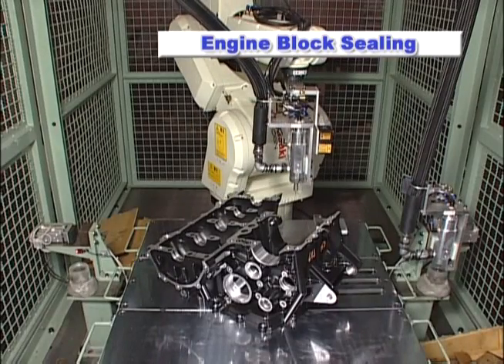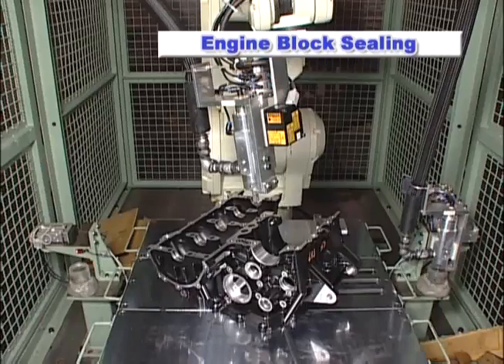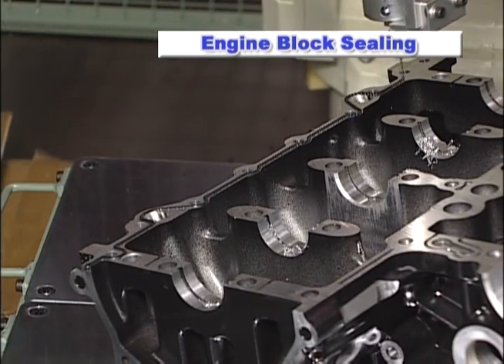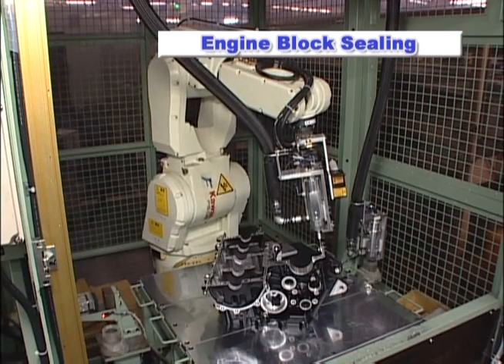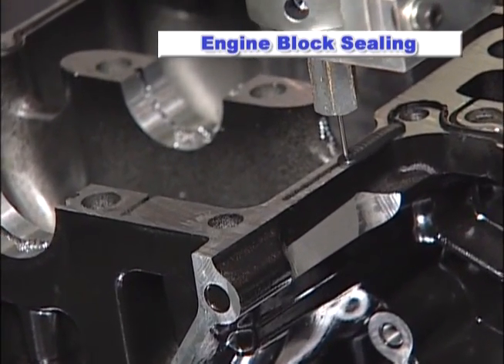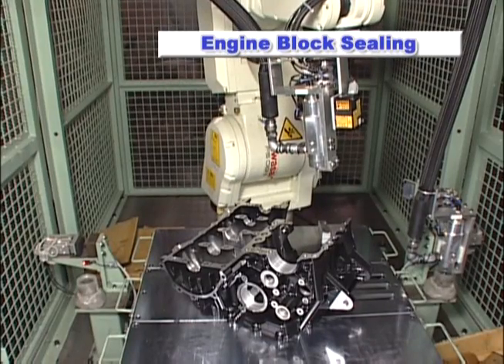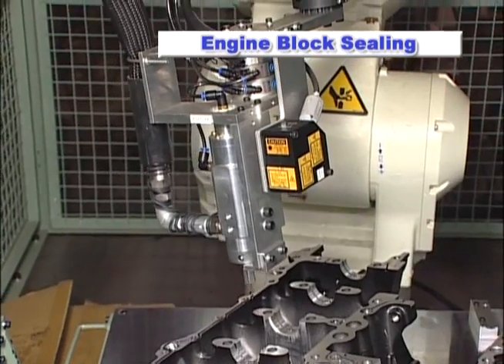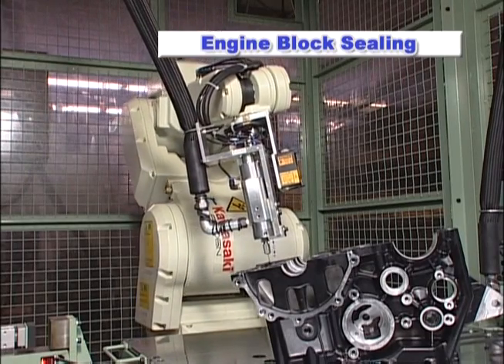Sealing a Motorcycle Engine Block - Kawasaki Robotics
Sealing a motorcycle engine block using a vision system and gasket dispensing tool that locates the crankcase and applies a precise bead of gasket sealant around the part.